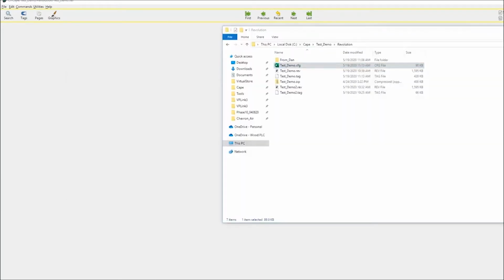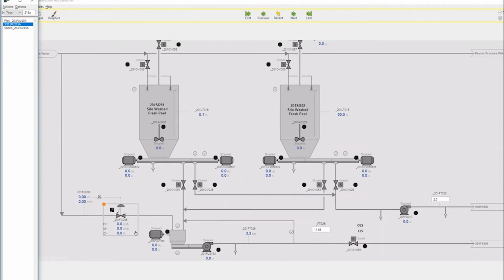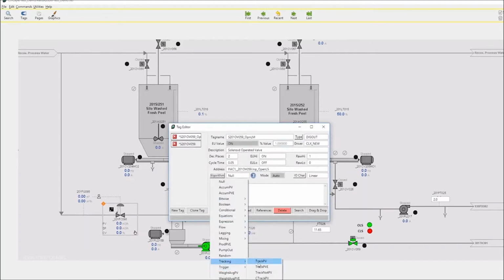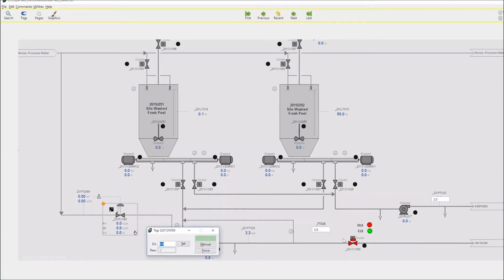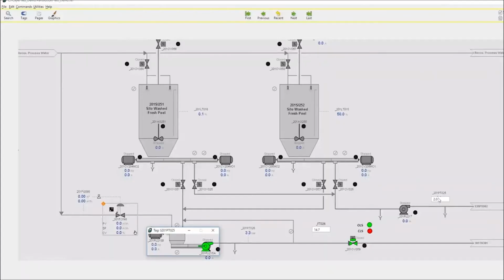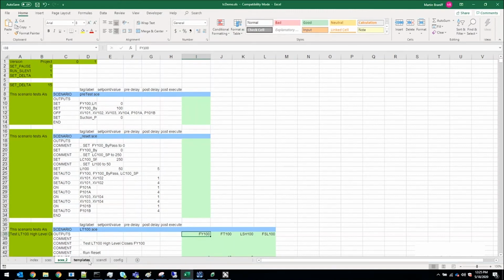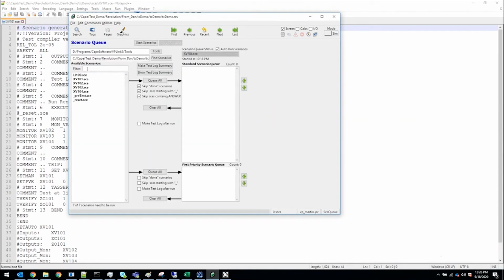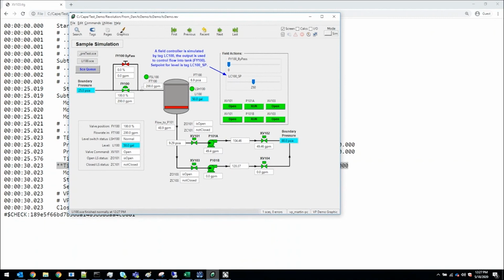VPLink Logic Testing demo w/ Rockwell CLX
Cape Software - VPLink Logic Testing demo w/ Rockwell CLX